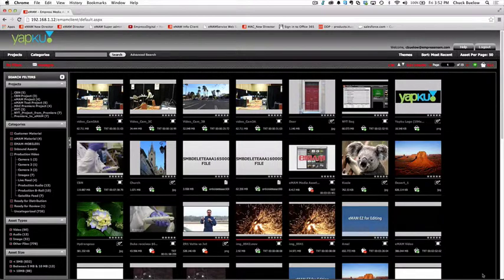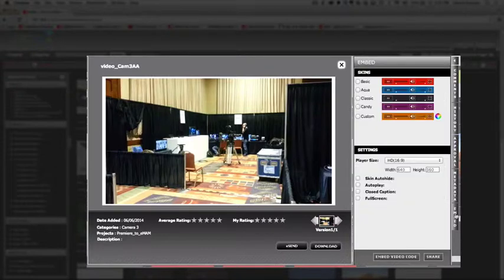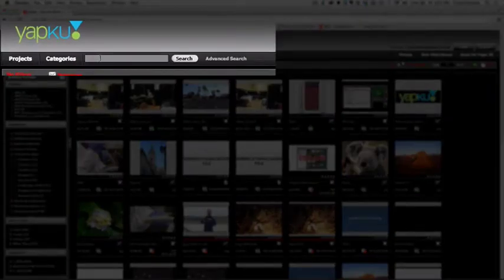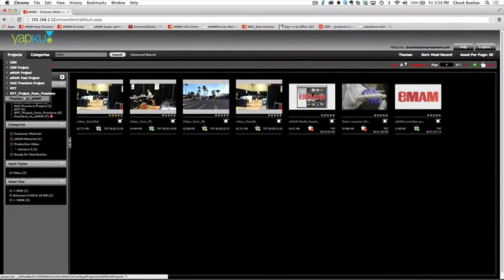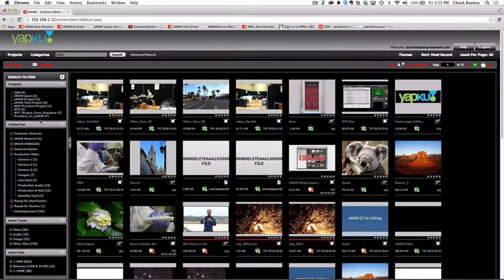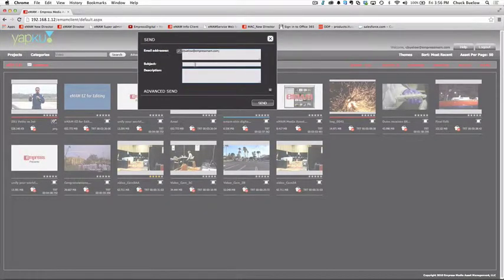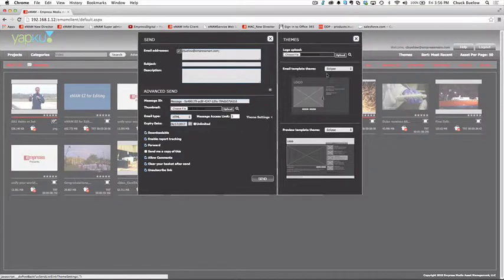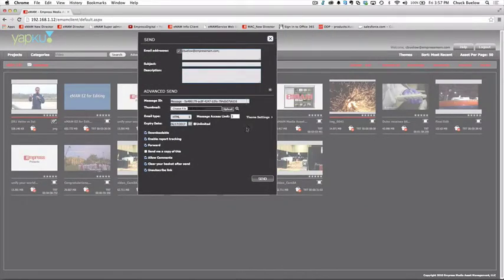Yapku MAM Client Overview